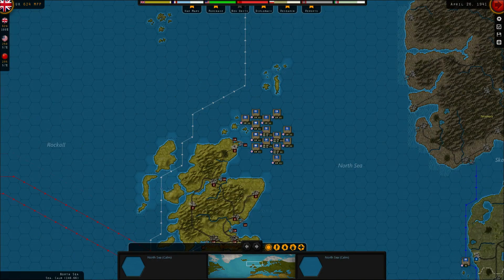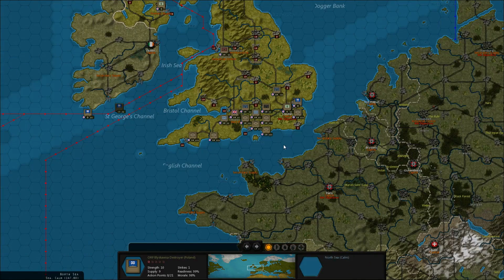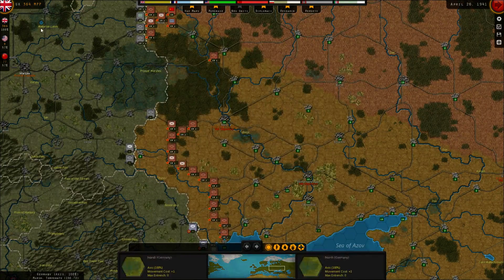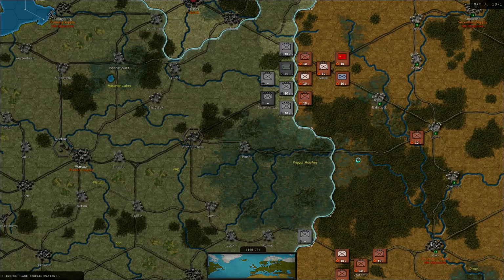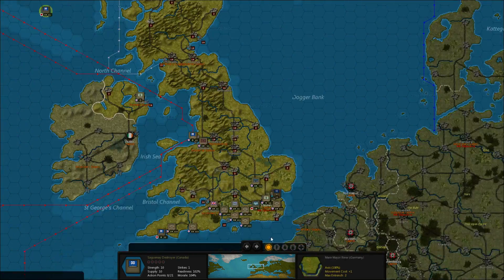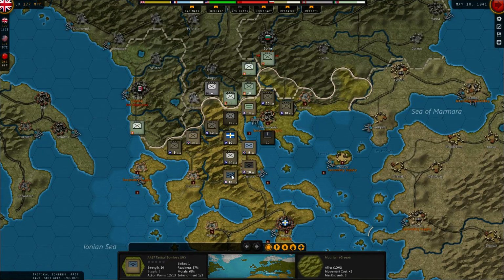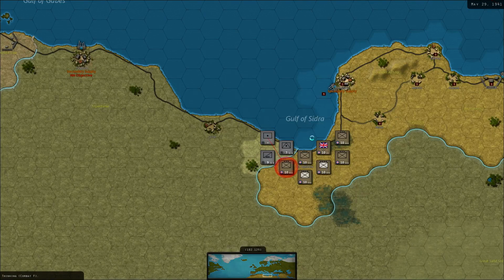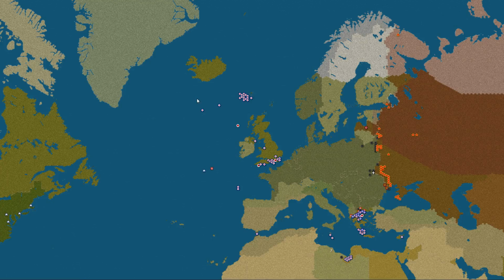Strategic Command | Allied - 1939 Storm over Europe | Part 13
Let's Play Strategic Command - 1939 Storm over Europe Campaign as the allied.

Strategic Command WWII: War in Europe is a deeply immersive turn based strategy game covering the greatest conflict in modern history.

Take control over either the Axis or the Allies, while directing the efforts of each nation belonging to your alliance.  From this unique perspective, you will be the supreme mastermind behind the entire conduct of operations, deciding the priorities, the strategies, and coordinating your global efforts to win the war!

Each nation in your coalition will have their own strengths and weaknesses, levels of technology, troops, equipment, and industrial capacity, and it will be up to you to make the best use of all of them!

Fury Software's aim with the Strategic Command series has always been to recreate World War II in a deep yet very accessible manner. Experienced wargamers will find much to love in it!